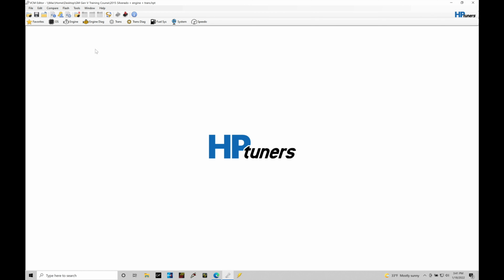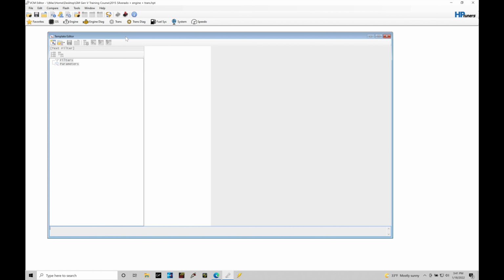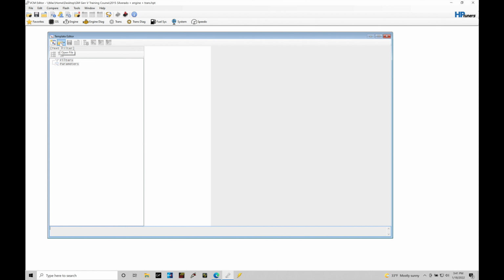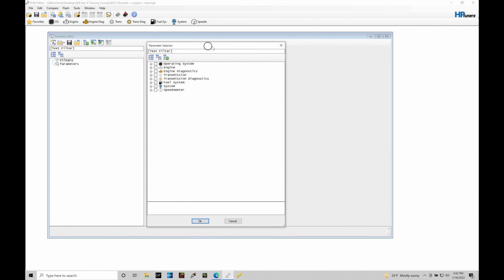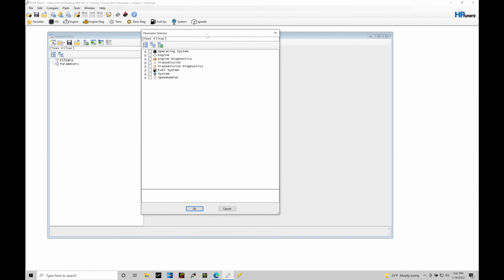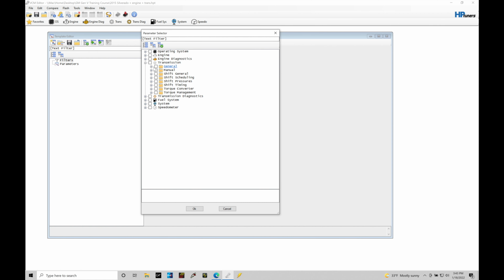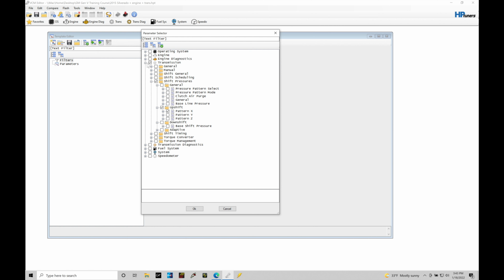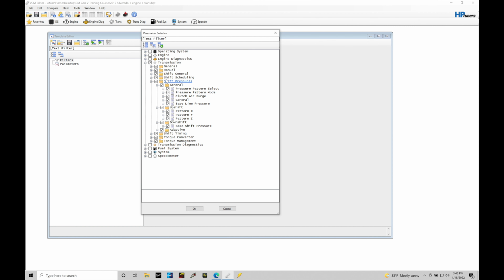HP Tuners GM Gen V Training Part 8: Template Applicator | Evans Performance Academy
HP Tuners GM Gen V Training Part 8: Template Applicator walks you through how to utilize the template applicator feature to create rapid basemap generation focusing on common changes or modifications to the calibration file.